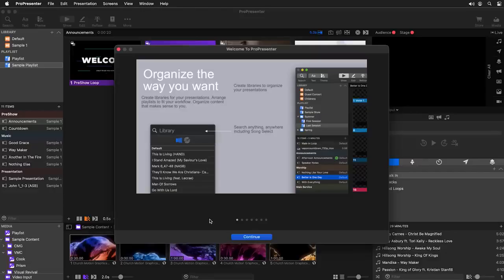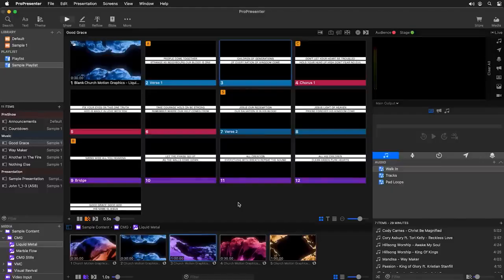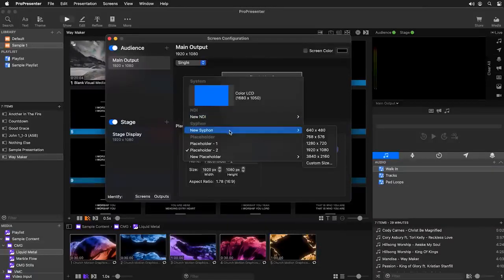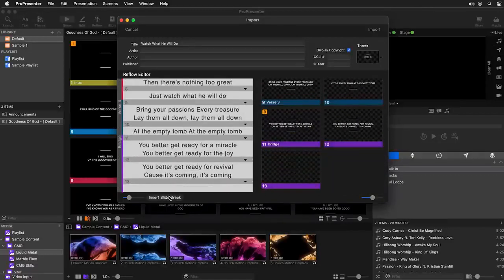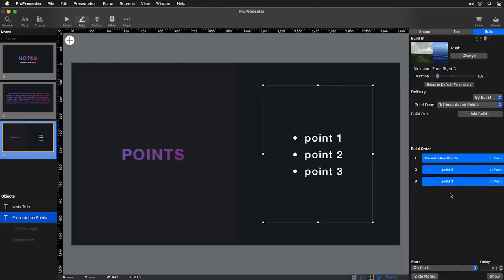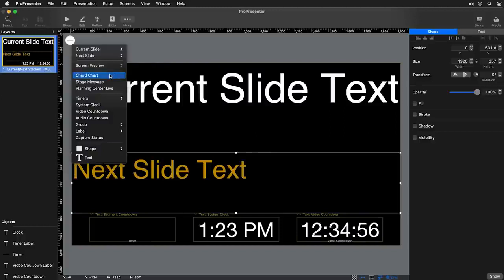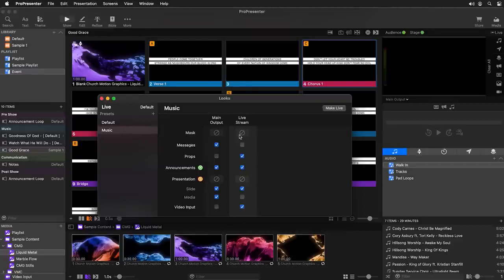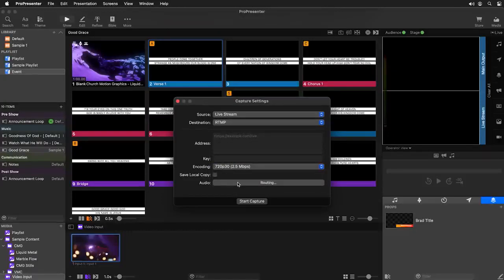ProPresenter 7 Basics Tutorial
Complete overview of how to use pro presenter 7